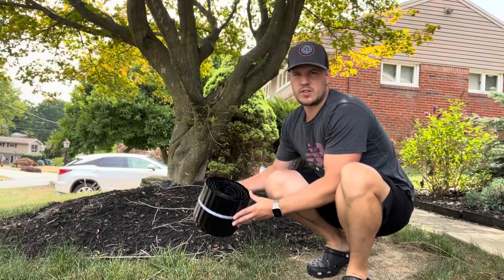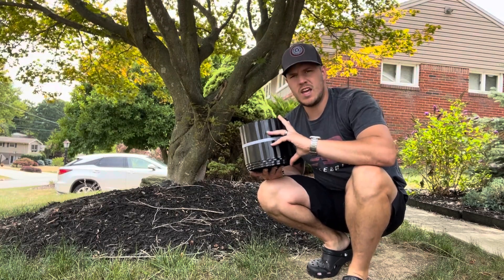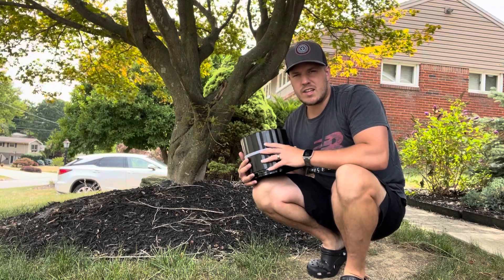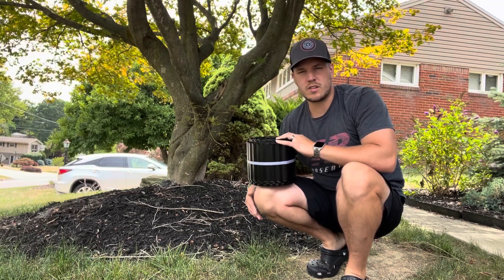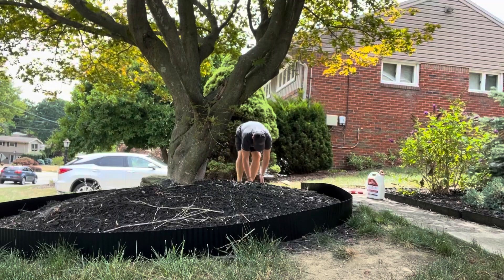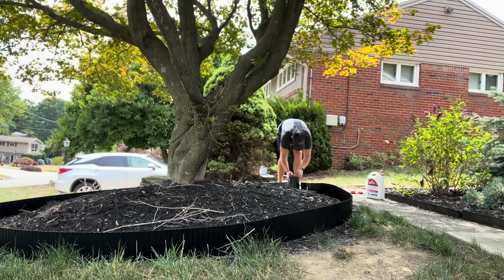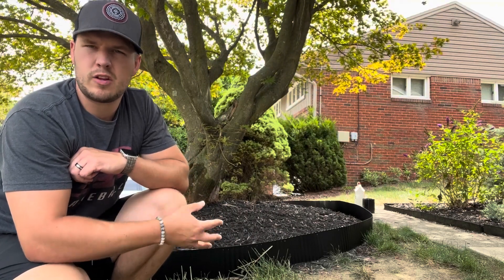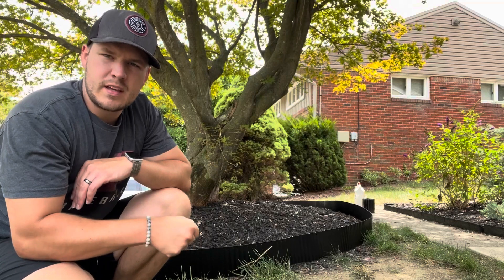Vinci Garden Landscape Edging Border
✅ Current Price & More Info (US)